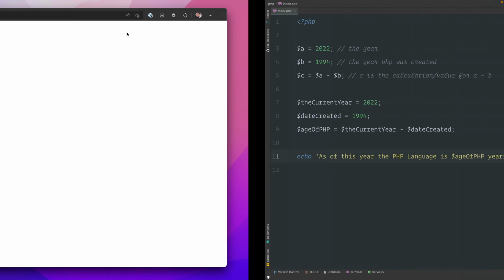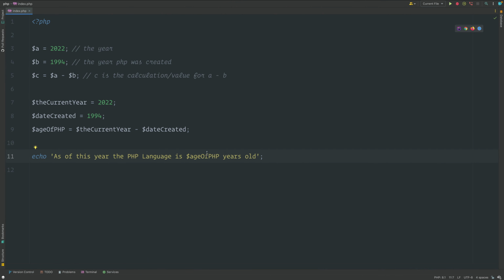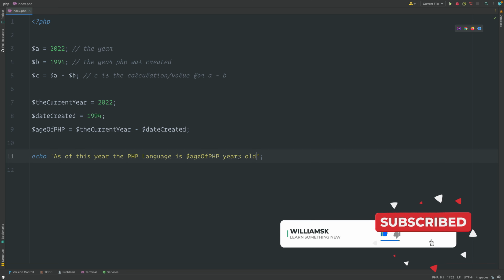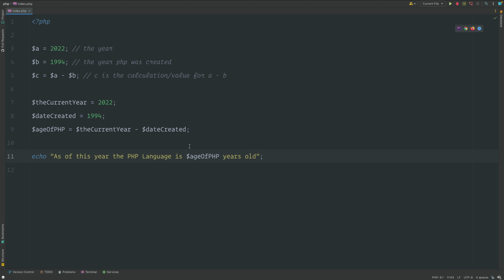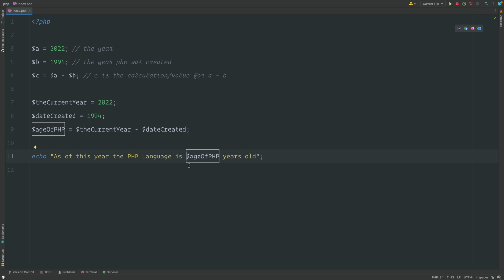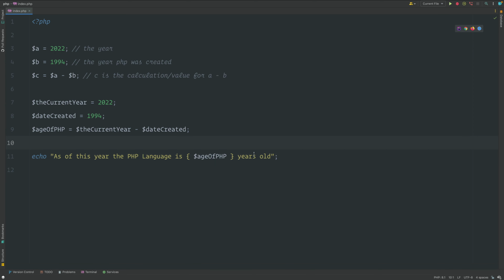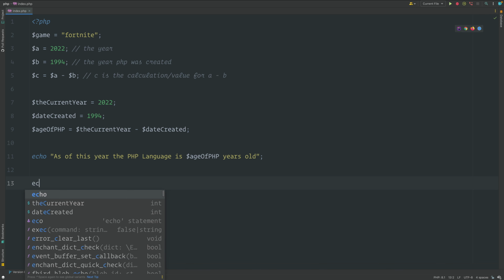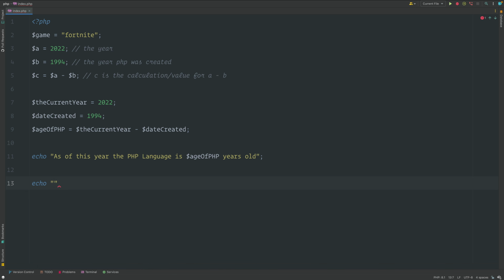A Quick Look at Single and Double Quotes in PHP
📃 In this quick video, we'll touch on the concept of how to use single and double quotes in PHP. These are very common characters used in formatting text in php and much more. This video is only the beginning there is much more to cover in PHP around quotes.

If you're looking to format text correctly in php and avoid common php coding mistakes, then this quick video is for you! By the end of this video, you'll have a good understanding of how to use single and double quotes.

0:00 | Intro
0:38 | PHP Single Quotes
1:33 | PHP Double Quotes
3:08 | Special Characters
4:06 | Thinking about Strings

⏰ RELEASE SCHEDULE ⏰

Do you have any questions, tips, or ideas about

Be sure to watch the upcoming videos on the concatenation, strings, and escape sequences in the php series on this channel to improve your PHP learning!

Let us know if you learned something new from this tutorial in the comments section below!

🔥 ABOUT US 🔥

🎵 MUSIC CREDIT 🎵

 NEFFEX - Til I Hear ' Em Say
Monnazbeats - Stronger With You
Monnazbeats - My Agenda